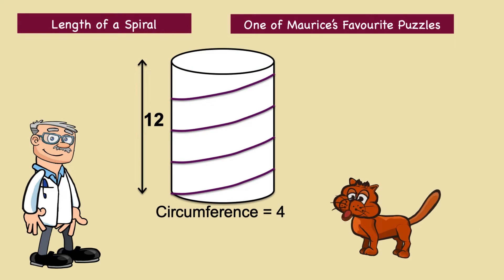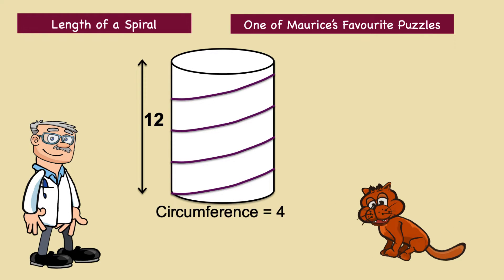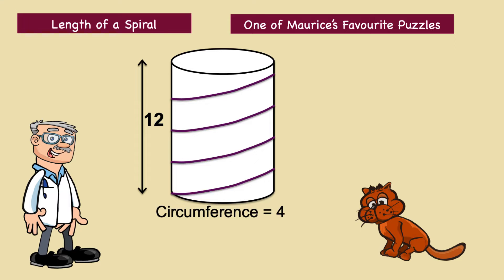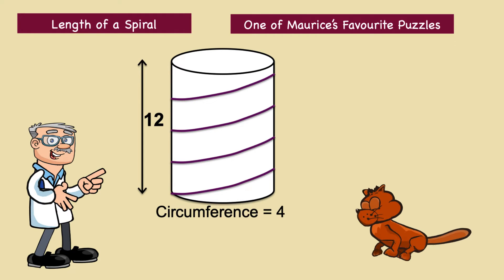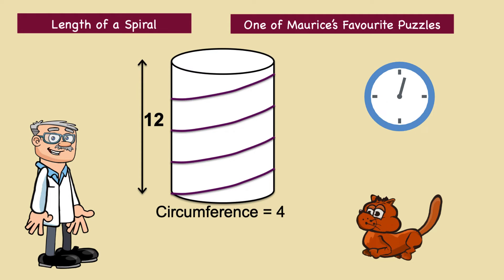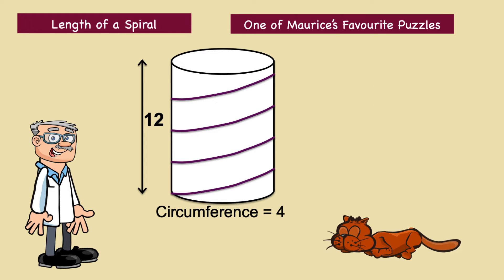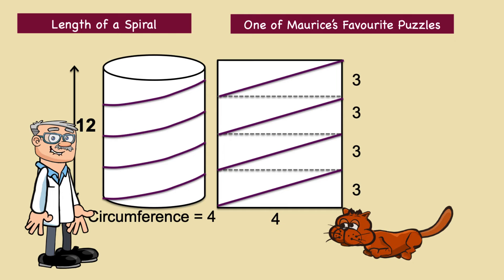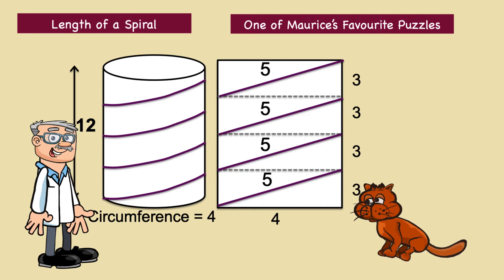Length of Spiral Wrapped around a cylinder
A tightly wrapped string makes 4 loops around a cylinder of height 12 and circumference 4. What is the length of the string?